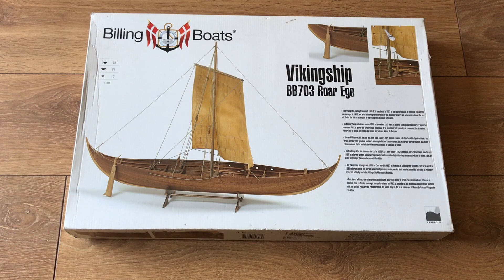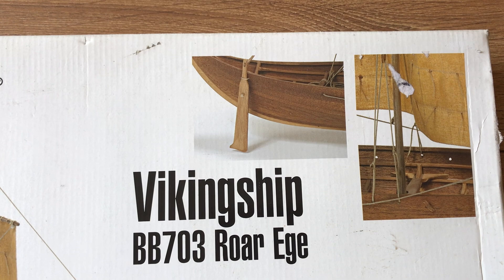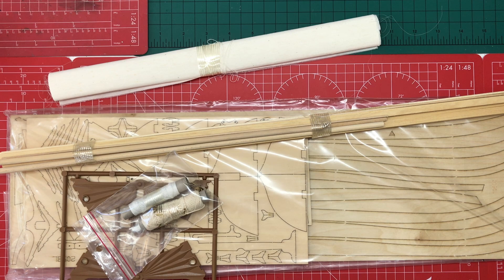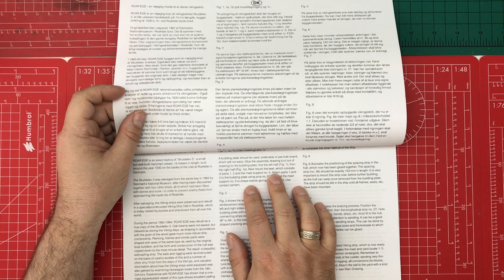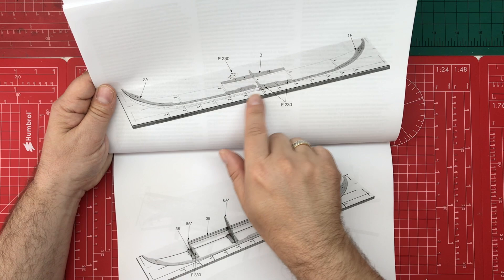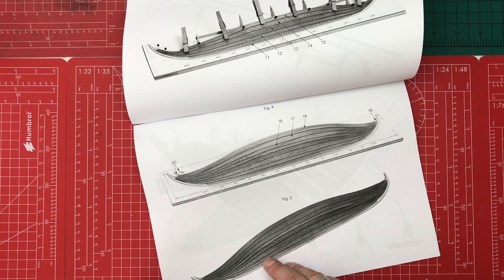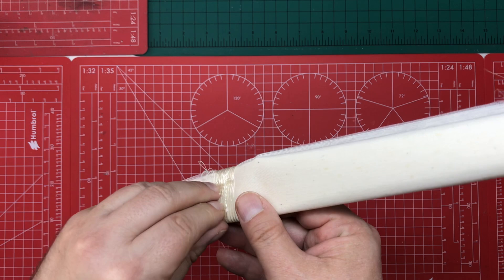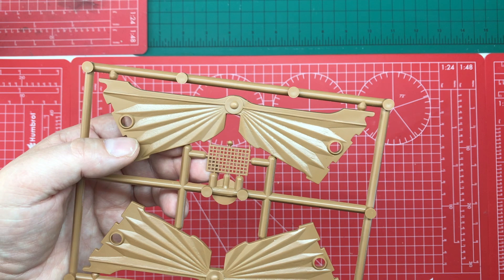First impressions, Billing Boats, Roar Ege Vicking boat.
We have a look at this wooden ship kit value for money?